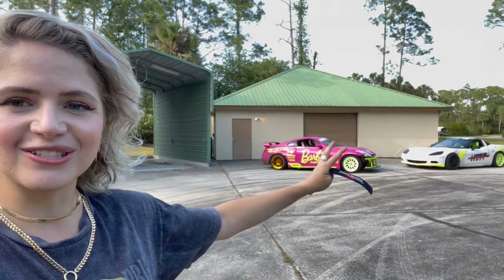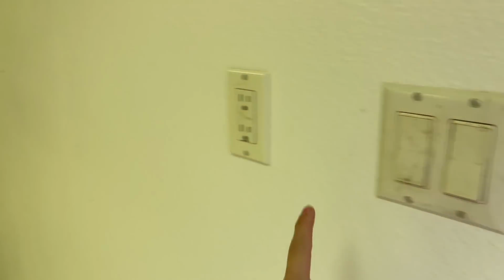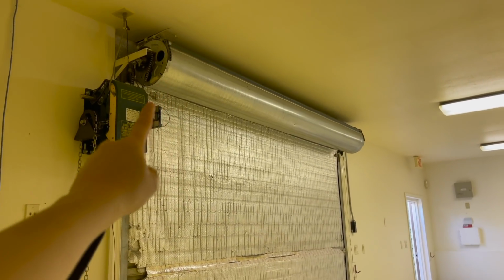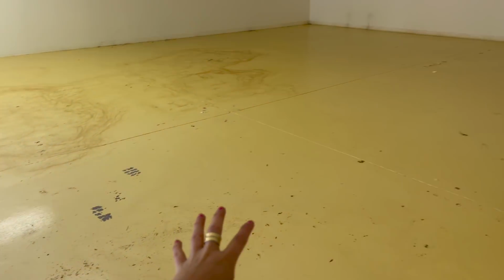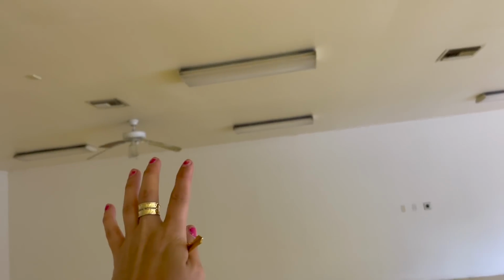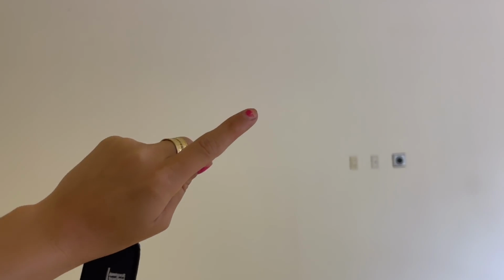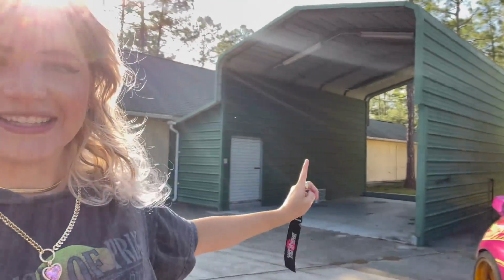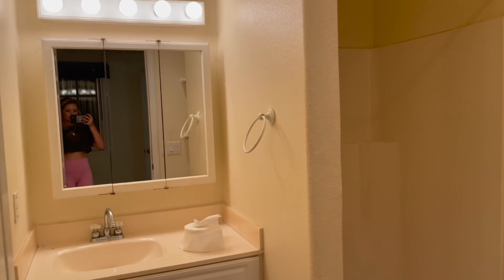My New Shop at the LZ Compound!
Welcome to my new shop on the LZ Compound!! The possibilities for this space are endless, and I can't wait to start renovating! I'm excited to create a wildly unique automotive space for my cars and build adventures. Shoot me any ideas below! and if you haven't seen the reveal video for this place on @AdamLZ 's channel, check it out

♥ ♥ ♥ ALSO!! Forgot to mention it in the video, but all ✰HOUSE OF PRIX MID NIGHT CLUB VOLT PRE ORDER HOODIES✰ have been shipped!! Thank you guys so much for all the support on that last drop. The remaining inventory is now live on the website if you missed out - we won't be restocking these ever again :)